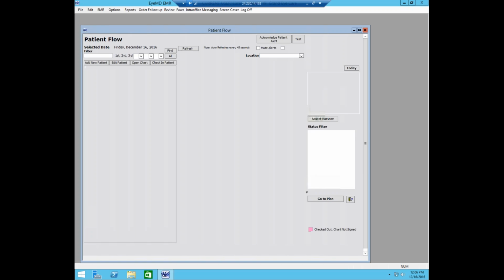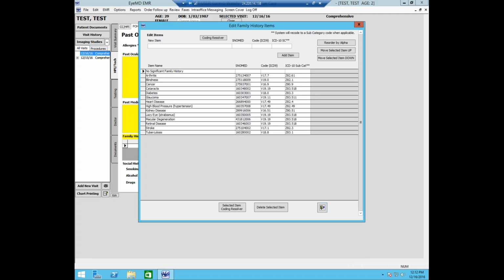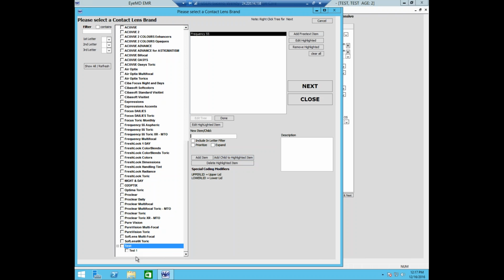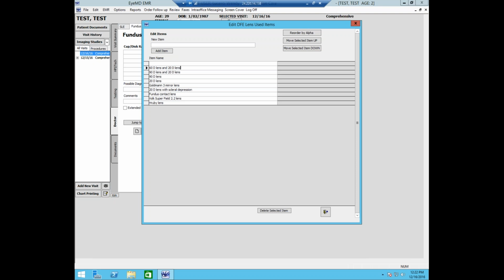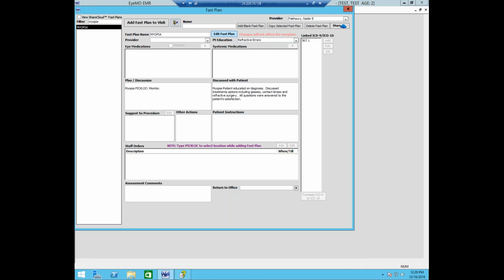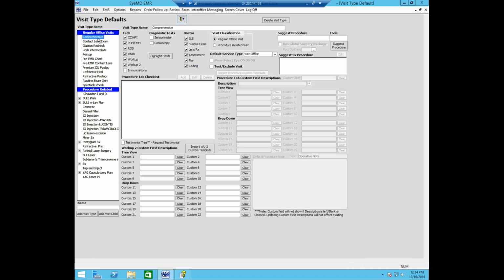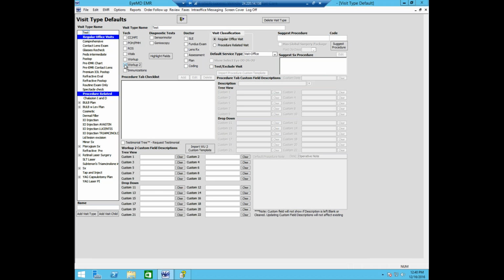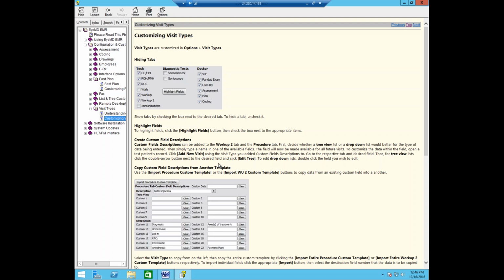Grand Eye EyeMD EMR SEssion 5 6